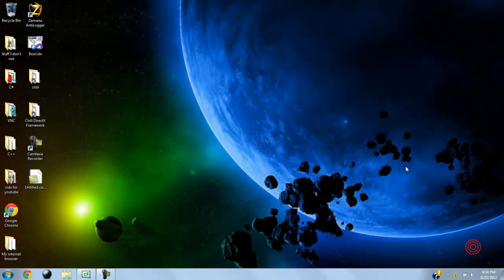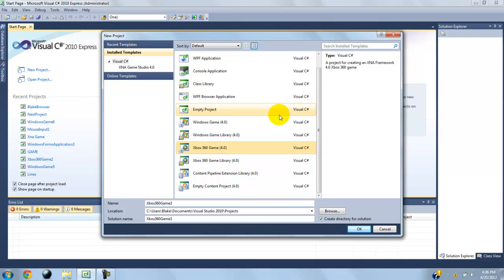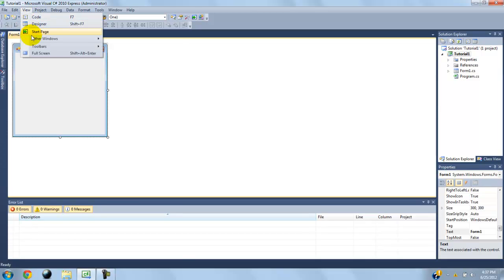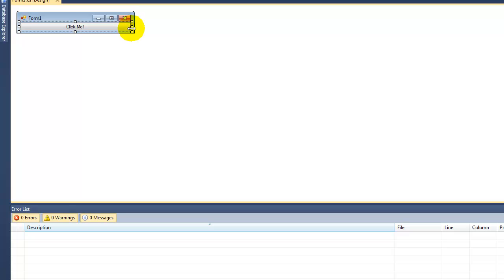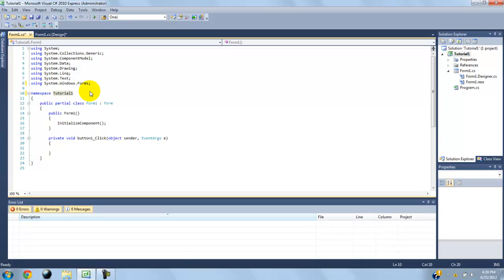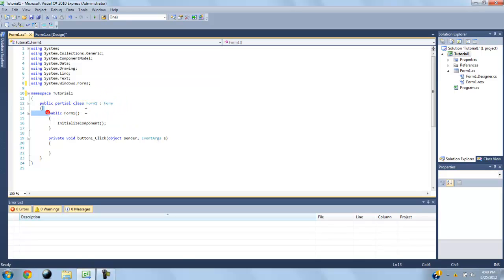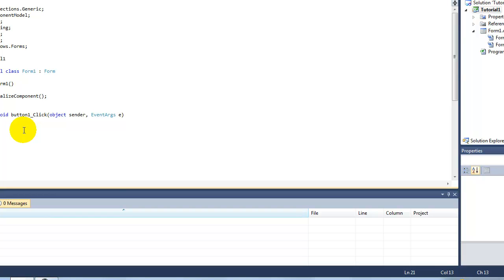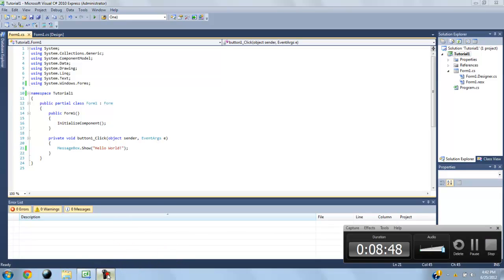C# Made Easy (Getting Started)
In this video I am going to show you some cool things that you can do in other languages